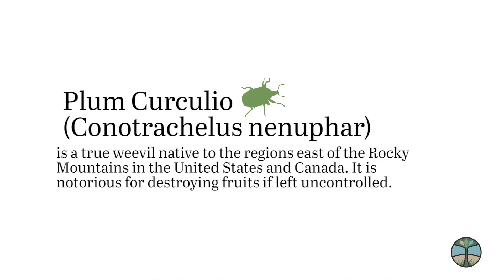Plum Curculio Pest Management with Livestock in Orchards | Eliza Greenman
Plum Curculio is a little pest that can cause huge problems for orchards. For farmer and fruit explorer Eliza Greenman, livestock are the solution. Eliza has been experimenting with grazing livestock under apple trees and has drastically reduced pest pressure in her orchards by moving pigs at the right time.